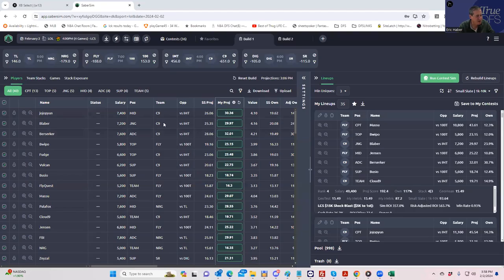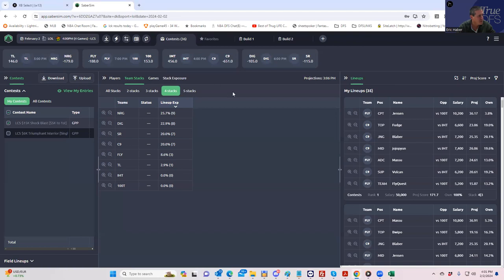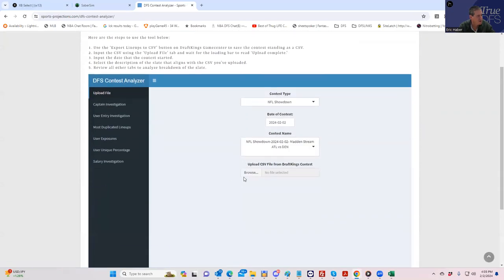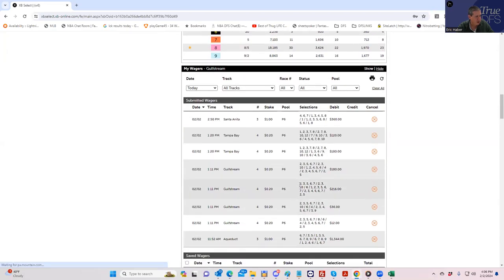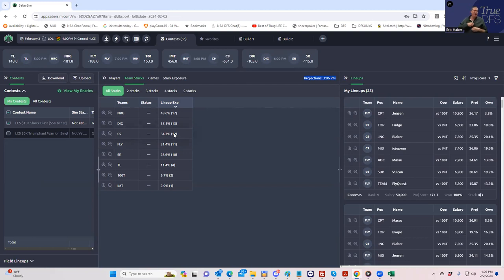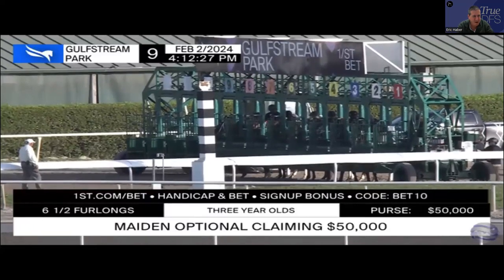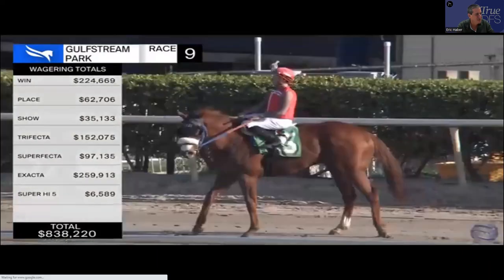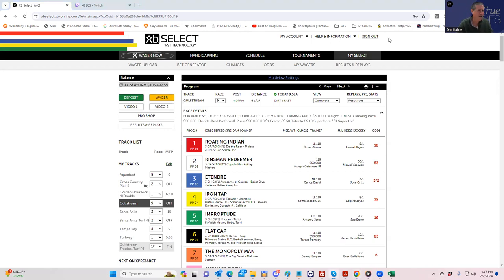LCS Lineup analysis/uniqueness investigation, and Gulfstream Park Jackpot Pick 6 live sweat.